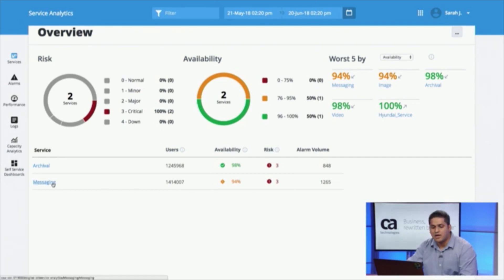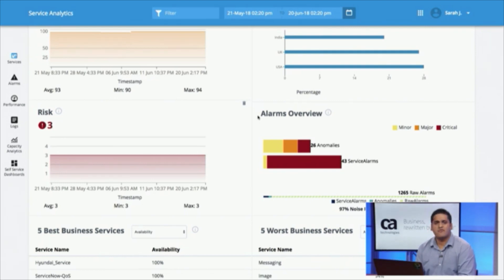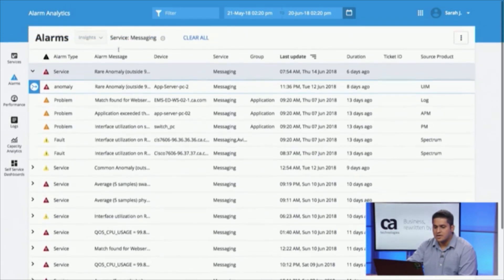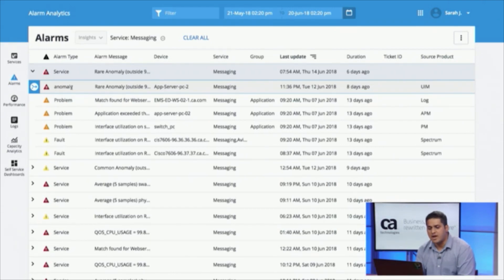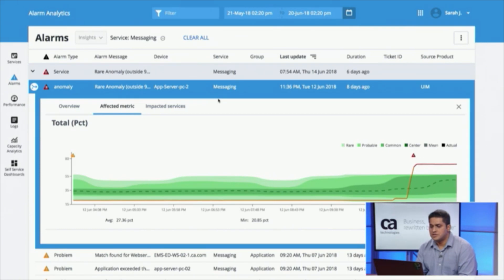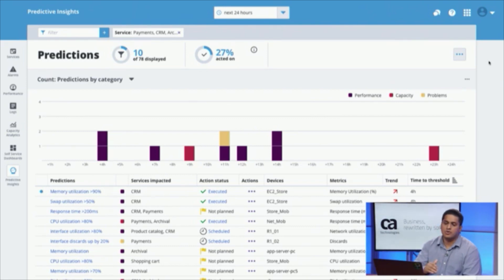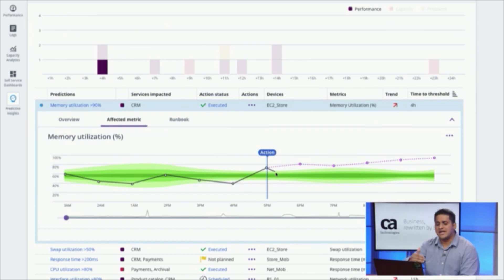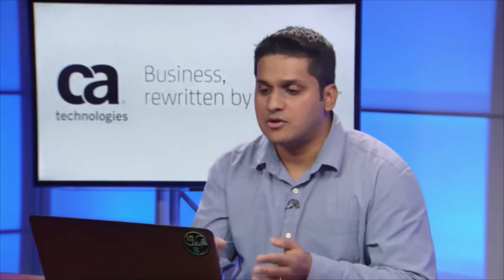How CA Operational Intelligence enables IT operations teams to make smarter decisions -- Live Demo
See how CA Operational Intelligence enables IT operations teams to make smarter, faster decisions for enhancing user experience and improving IT service quality and capacity through mainframe to the cloud contextual intelligence. In this demo, you’ll see how machine learning–driven analytics, along with out-of-the-box visualization and correlation, can help you drive a superior user experience and boost operational efficiency by up to 60%. Live demo presented by Adeesh Fulay, Director, Product Management